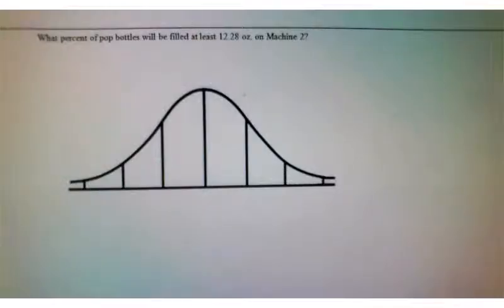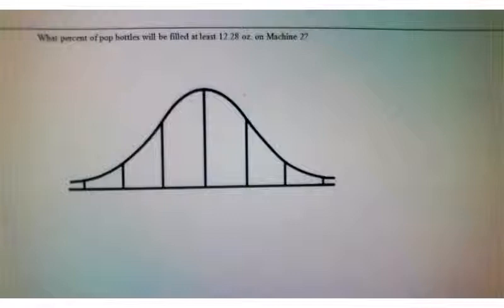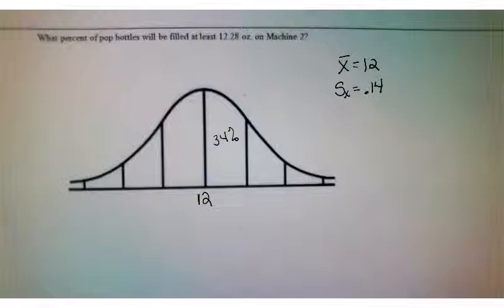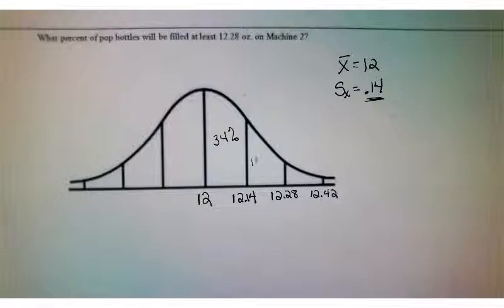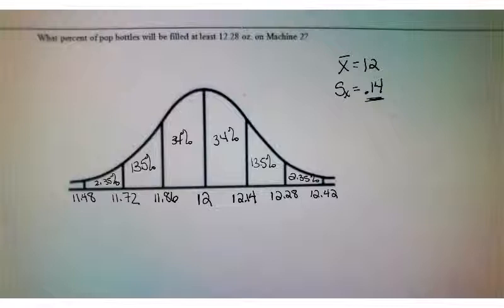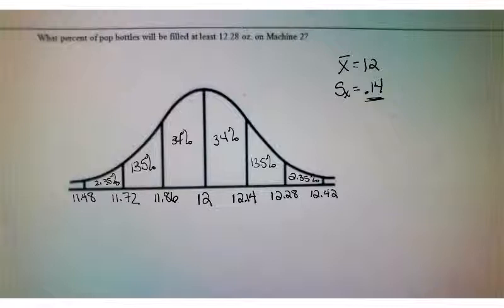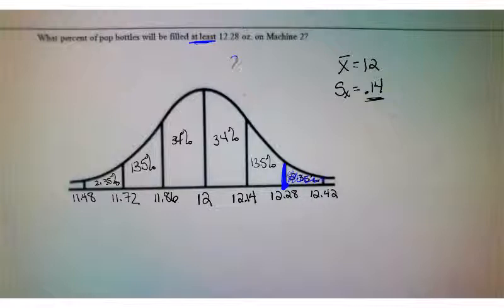Machine 2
Description